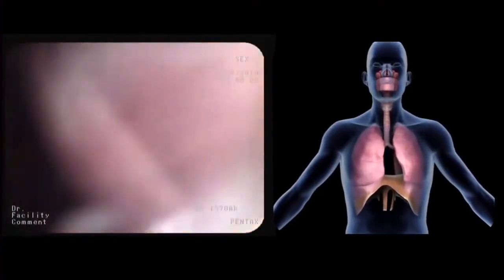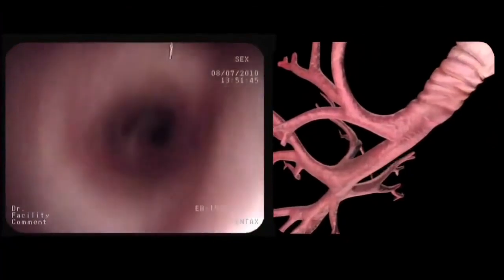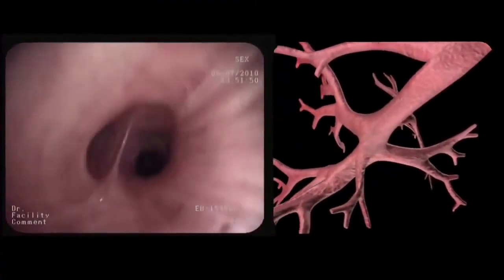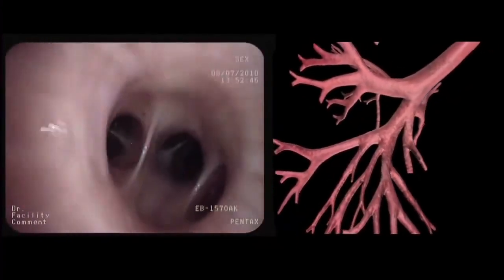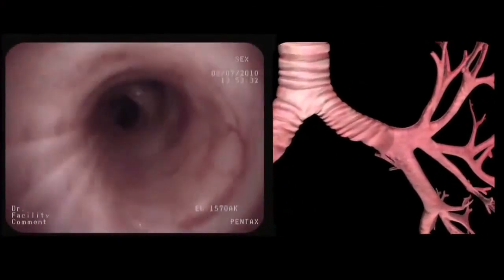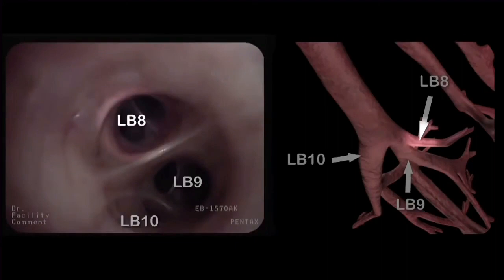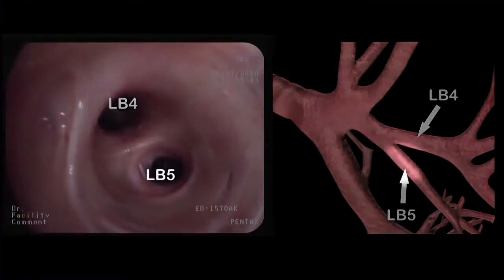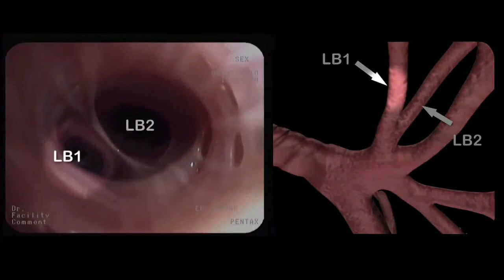Segmental Anatomy & Bronchoscopy